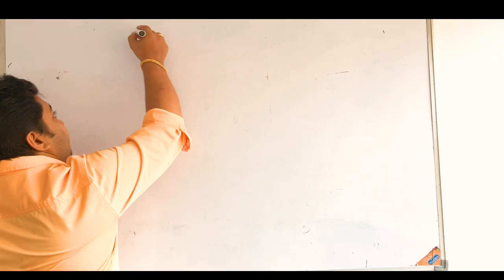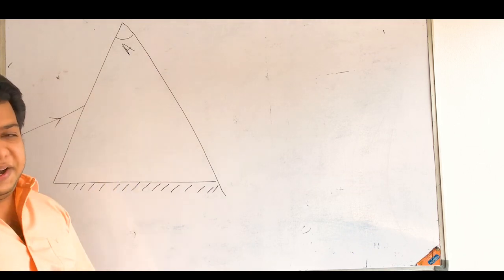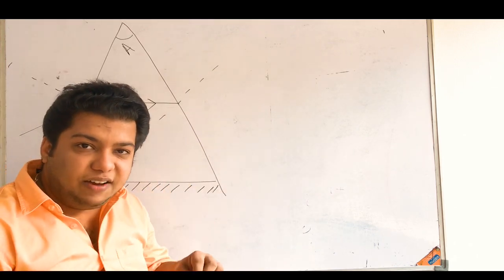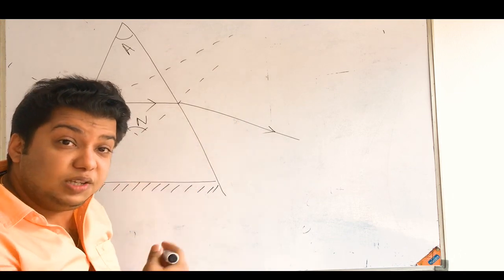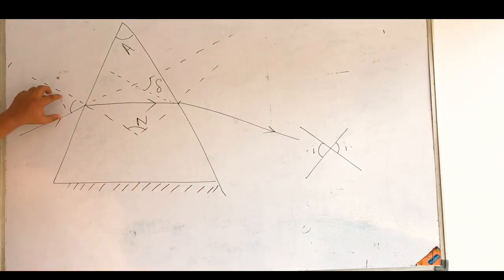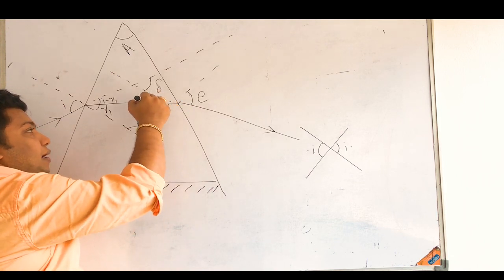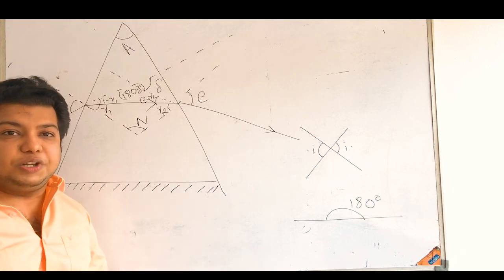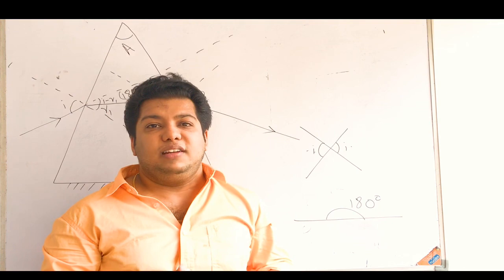Refraction through Prism - Part 1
Refraction through Prism part 1 ,Angle of deviation